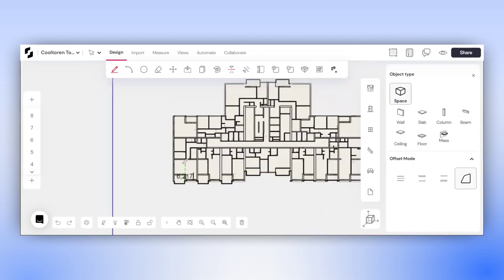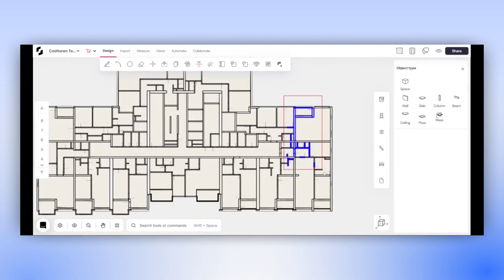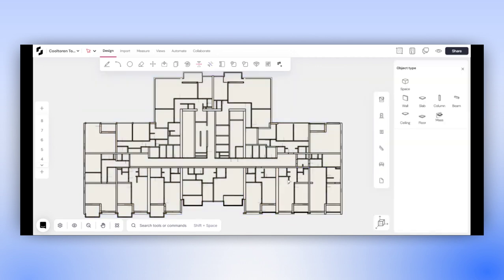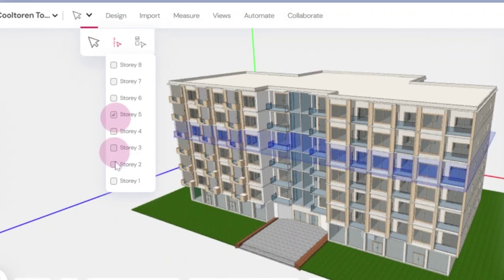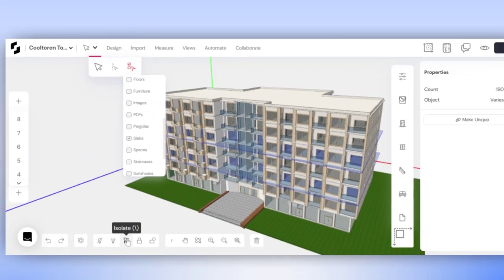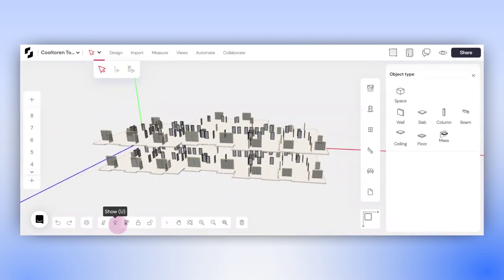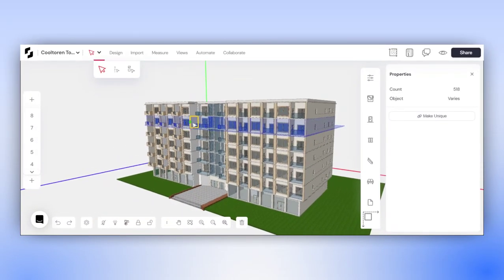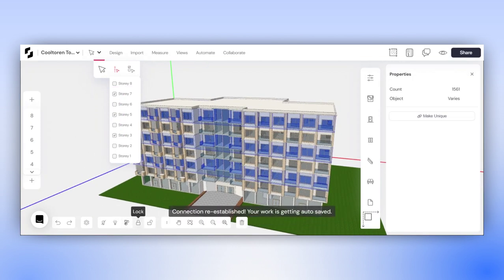Multi-select Objects on Snaptrude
Step-by-step guide to select multiple objects on Snaptrude using marquee selection and filter selection.